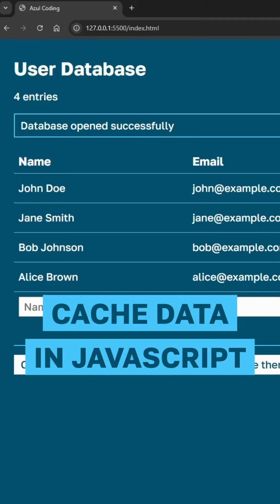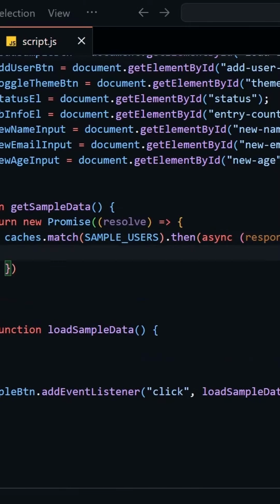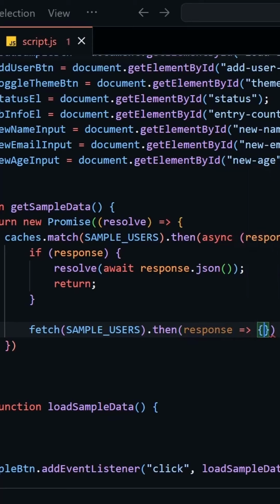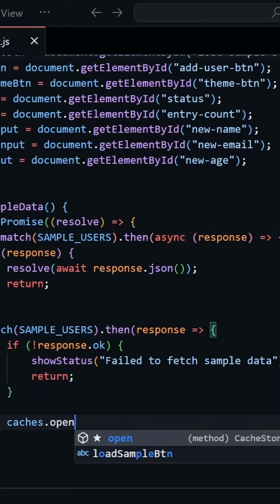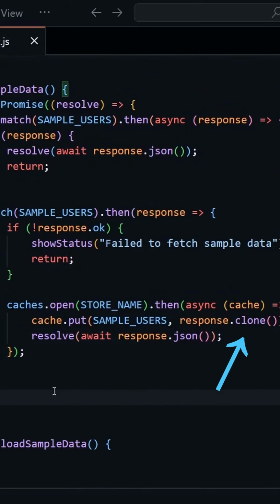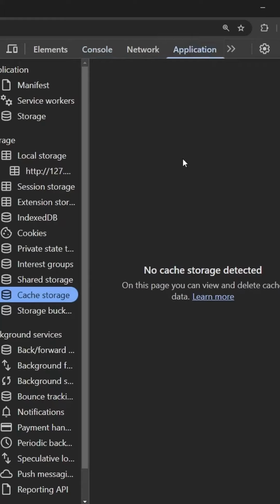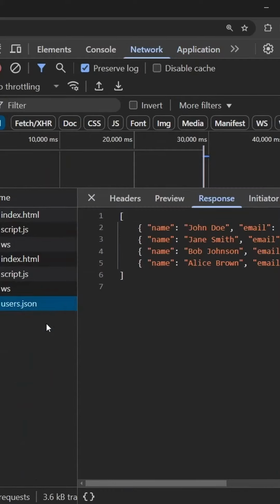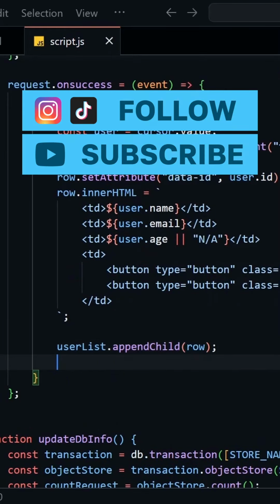How to Cache Data in JavaScript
Let’s see how we can use the Cache API in JavaScript.